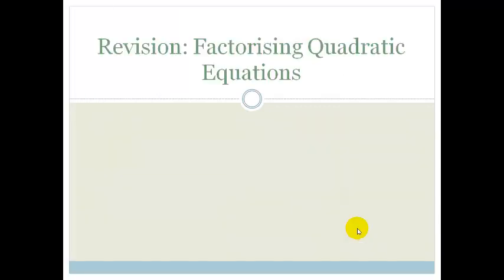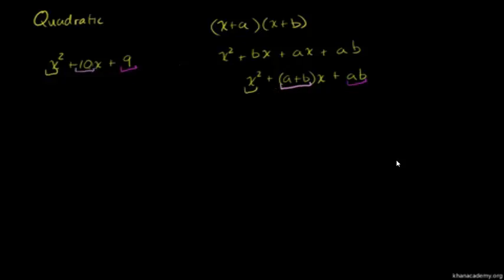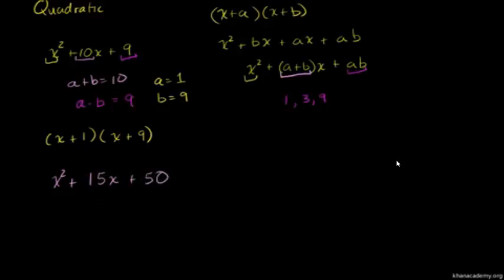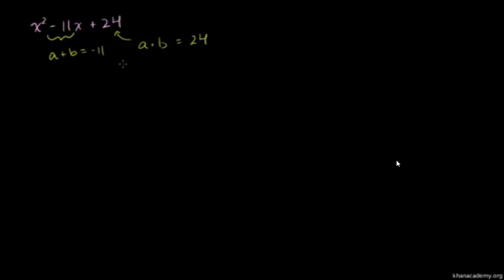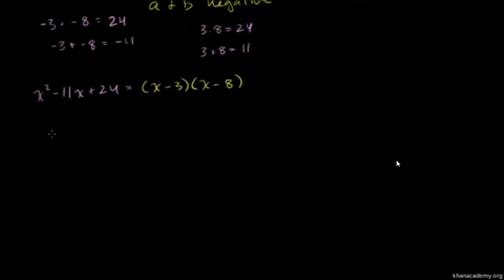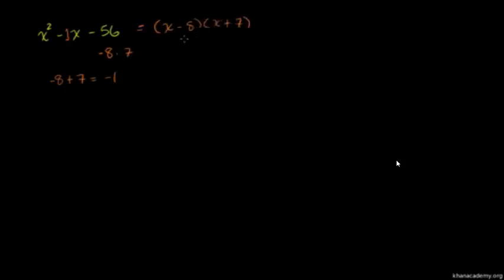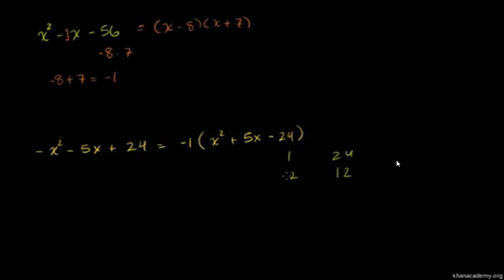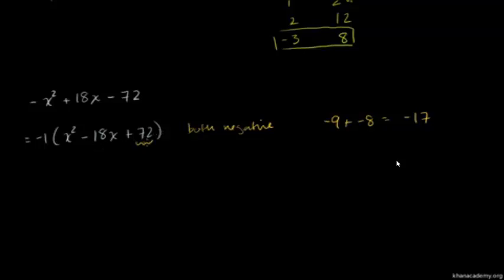Week 4 Lesson 1 Revision of factorising quadratic equations